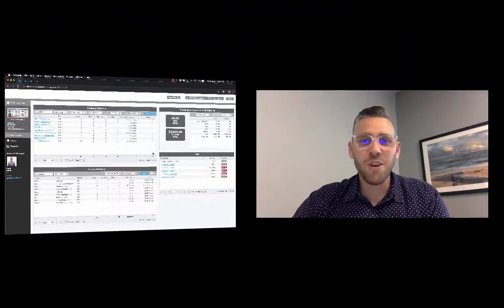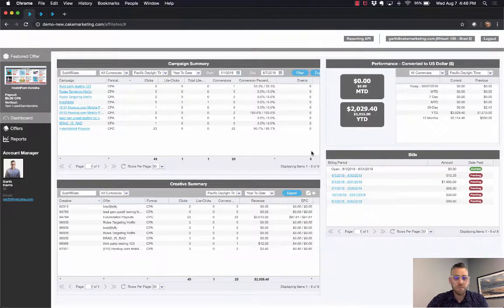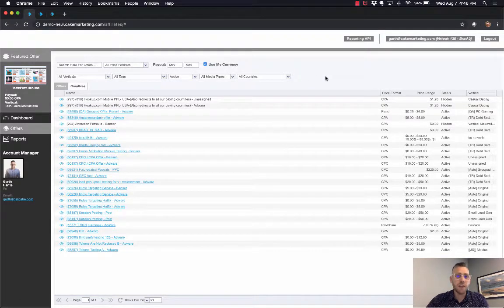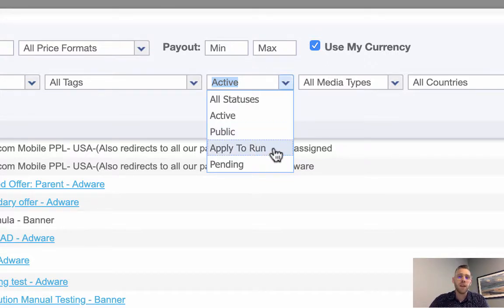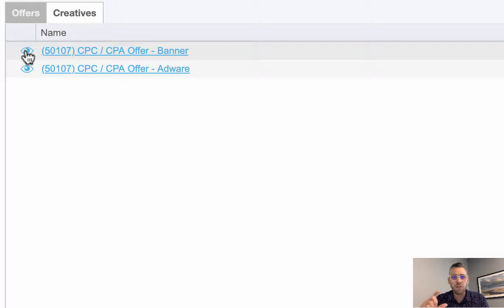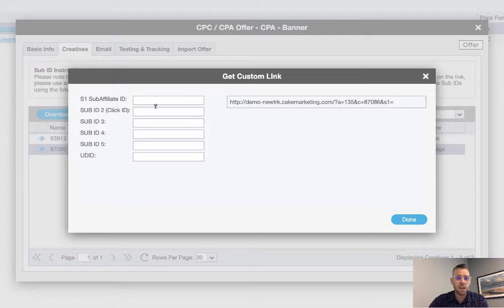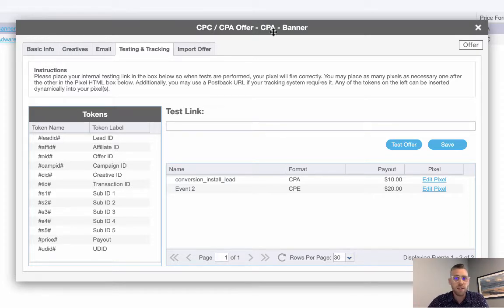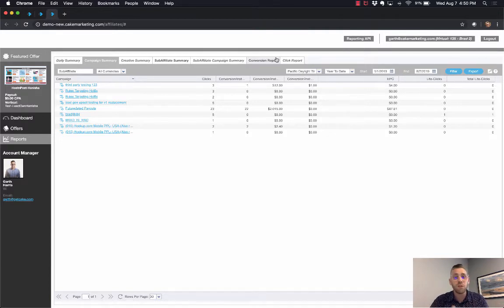Product Tour: The CAKE Affiliate Portal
This video will review how to navigate the CAKE Affiliate Portal and key functionality available.